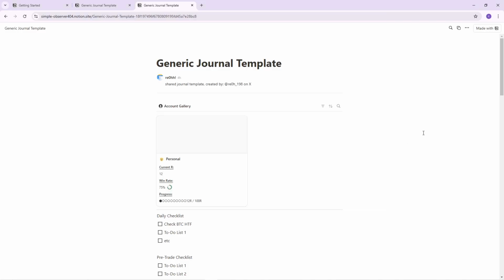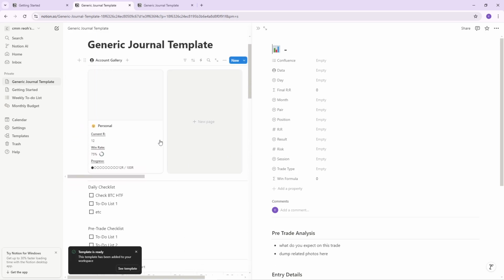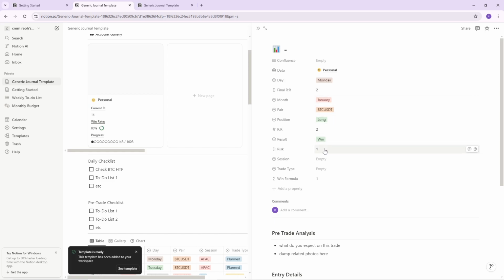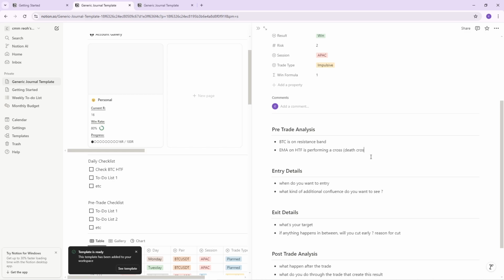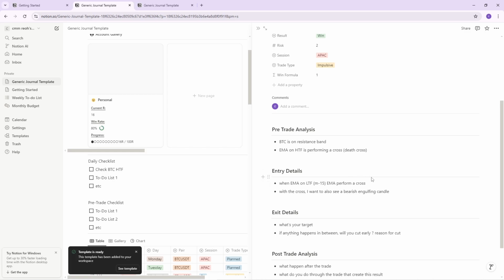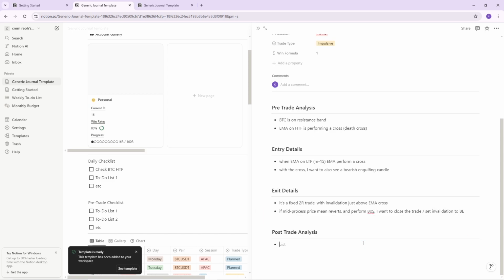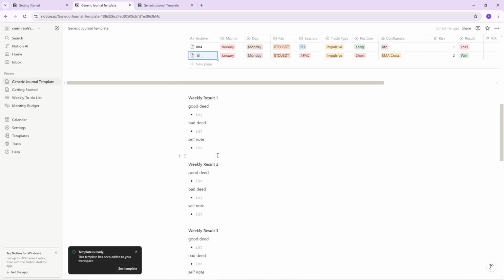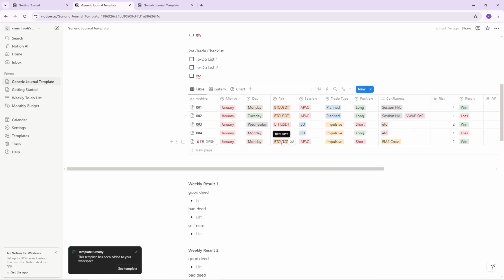Re0H Generic Journal Template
simple journal template for trading purpose